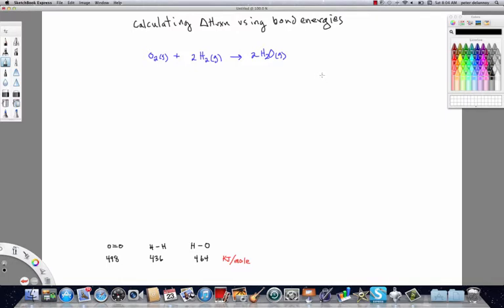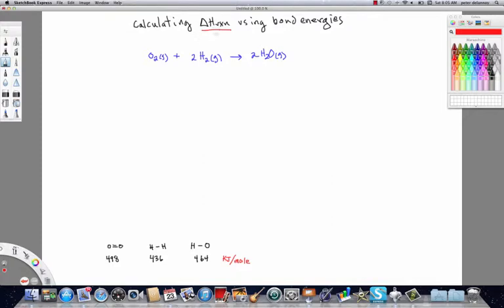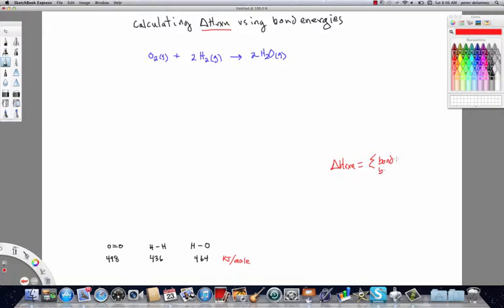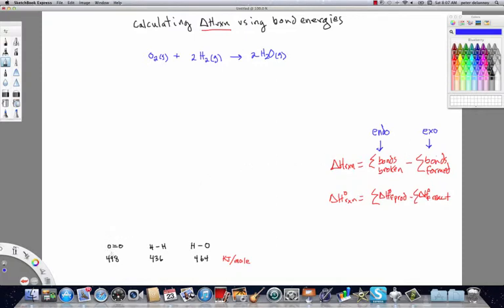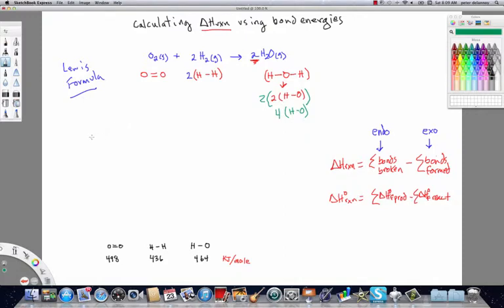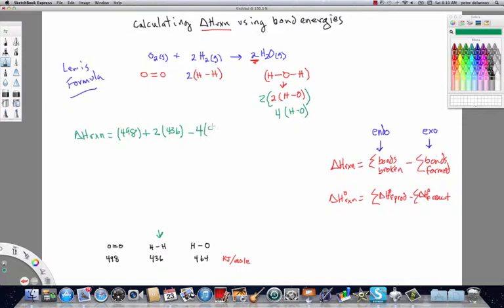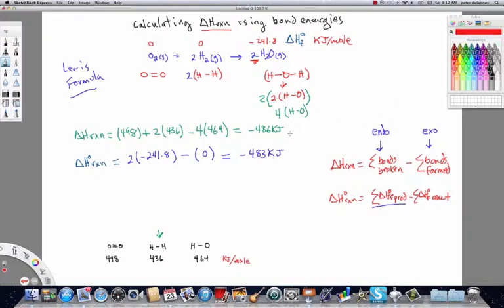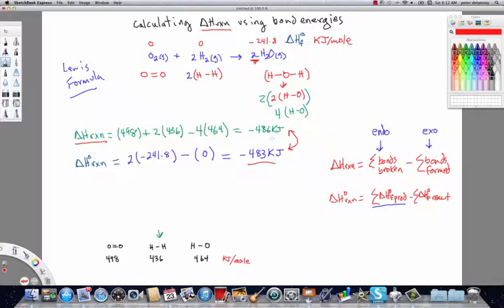ChemDoctor: delta H from bond energies part 1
Calculation delta H reaction from bond energies